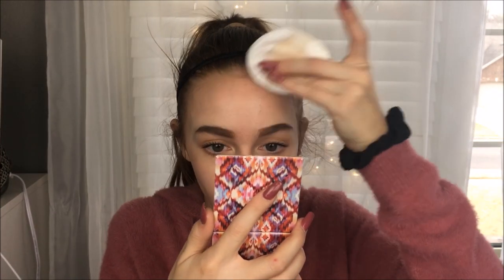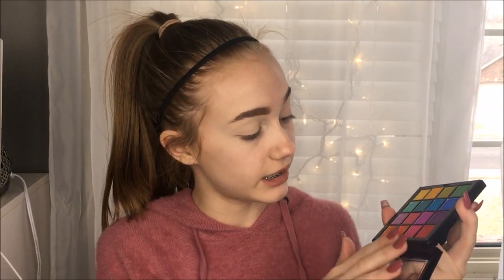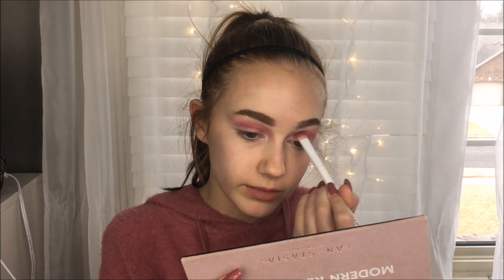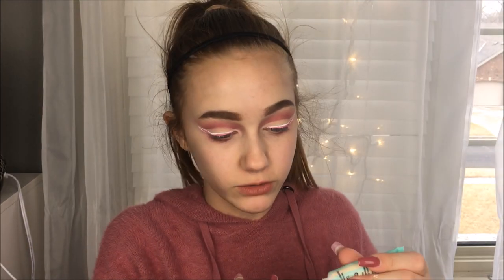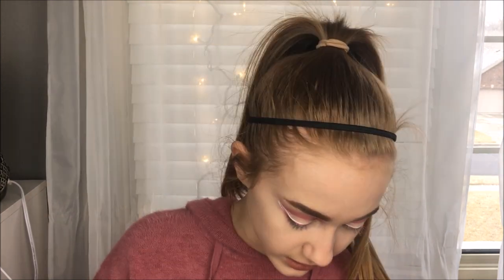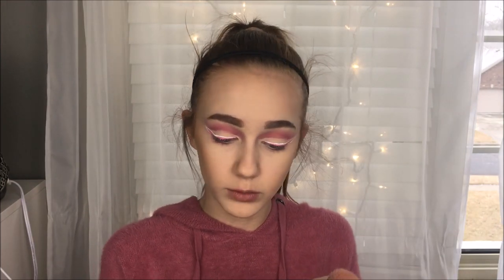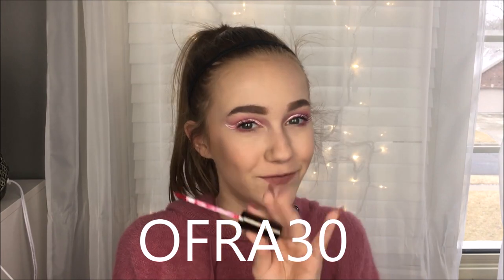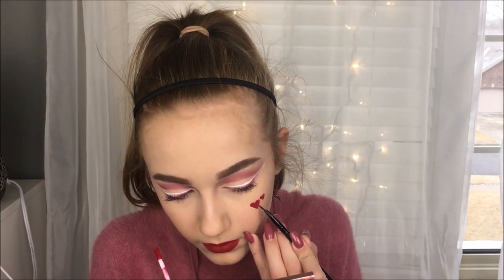VALENTINES DAY LOOK 2018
Hey guys!

So of course this isn't a super wearable look haha but makeup is an art and it's an amazing way to express creativity so that's why I decided to do a more fun look. :) also since I'm a single pringle and have nobody to impress, I might as well go big bahah

FAQs:
Age: 14
Camera: iPhone 6s (back camera)
Editor: Windows Movie Maker